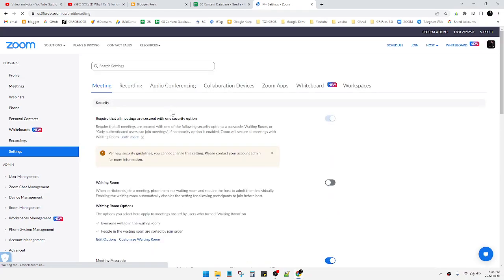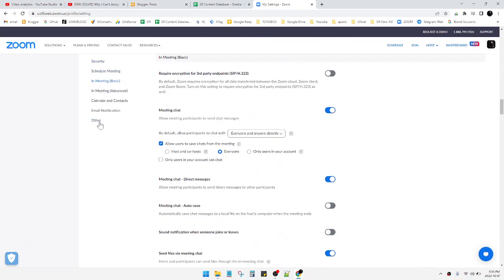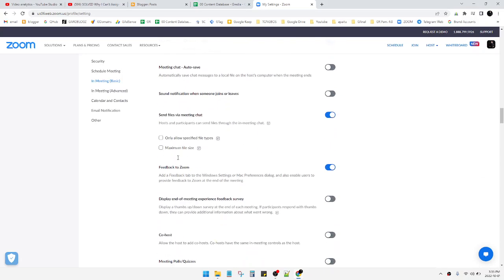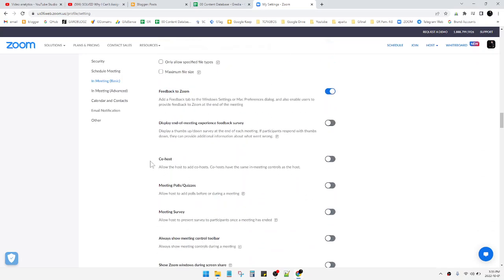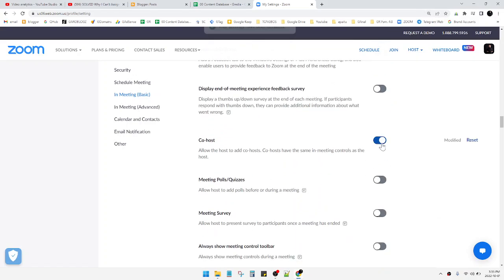How to Enable Co Host in Zoom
you have to logon to your Account setting, not from the app